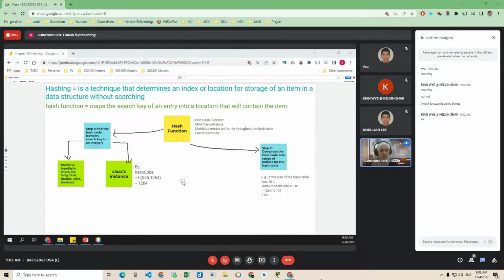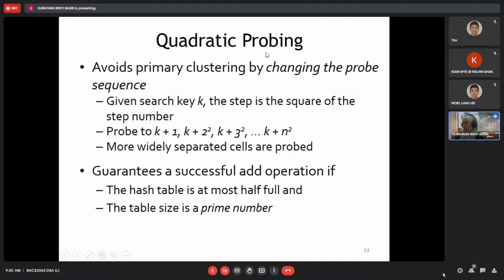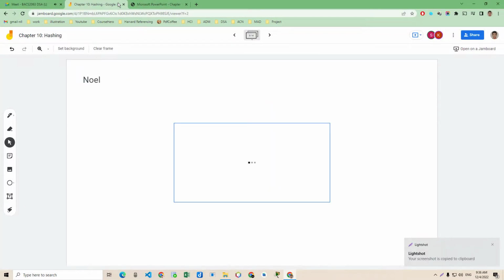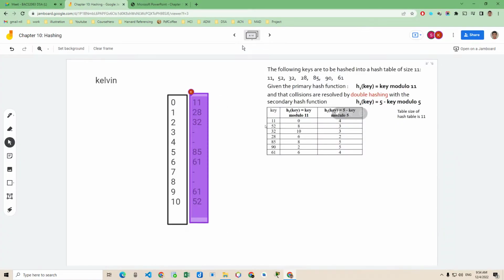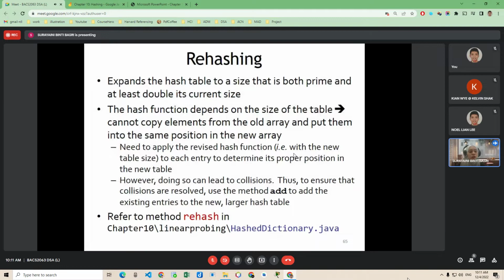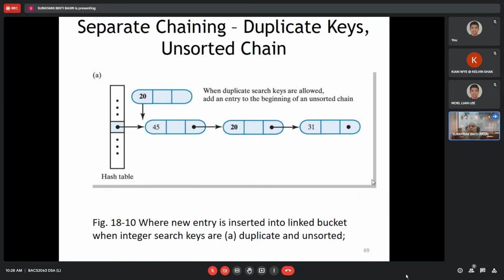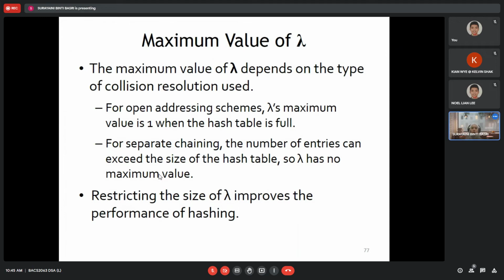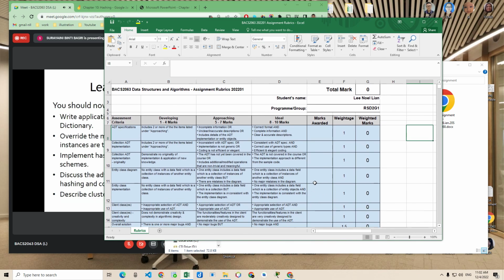DSA Chapter 10 Hashing (12.4.2022)